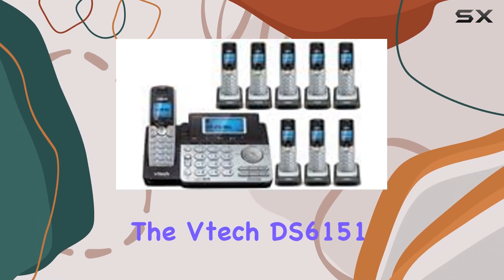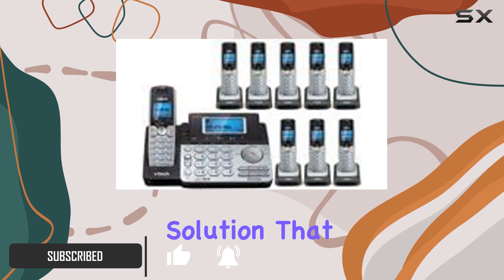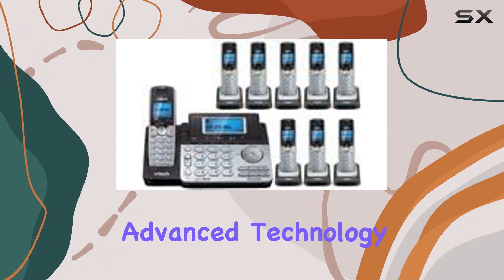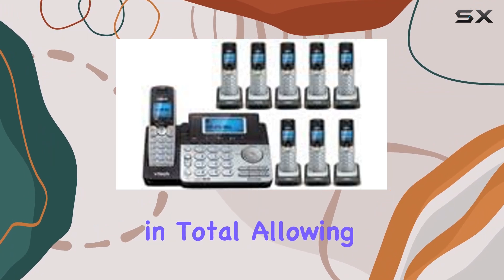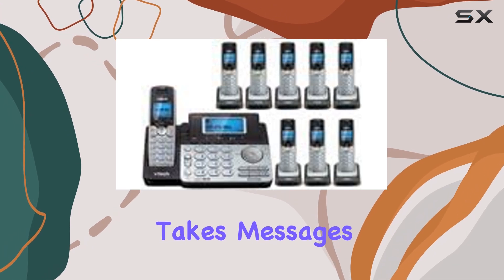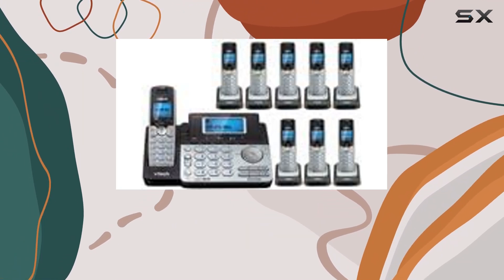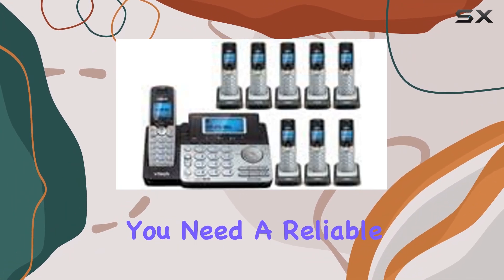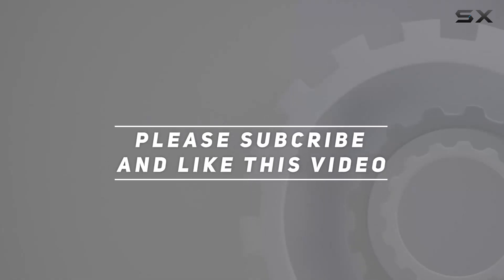Vtech DS6151: The Best Multi-Handset Cordless Phone System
0:00 Intro
0:06 Review

Things that we mentioned in this video:
Vtech DS6151 Base with : B00JRFYIB6